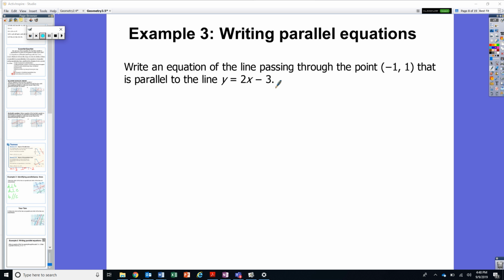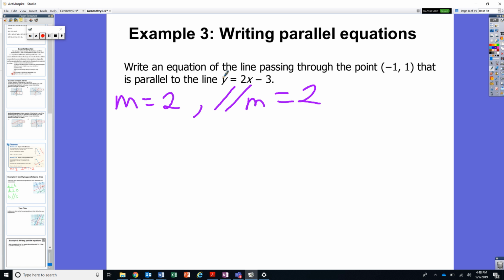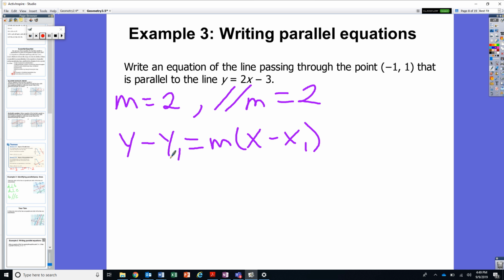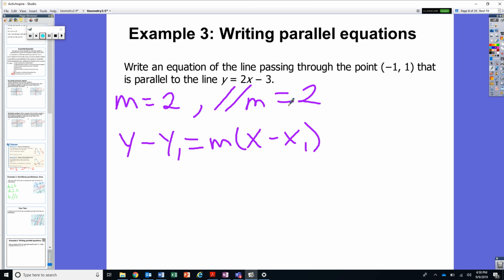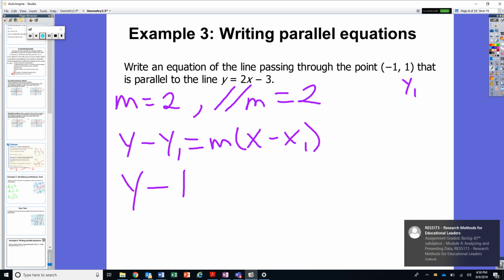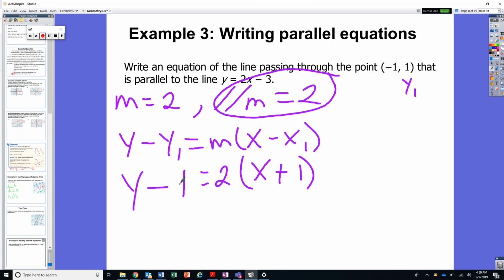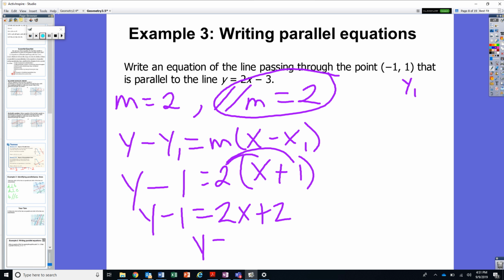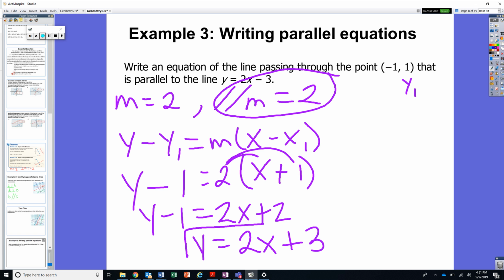Writing Parallel Equations 3 5